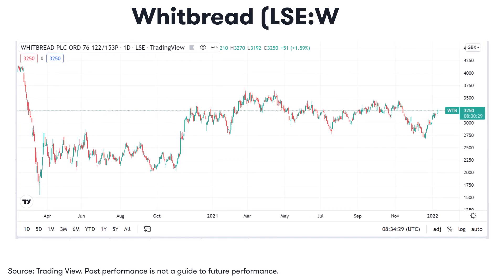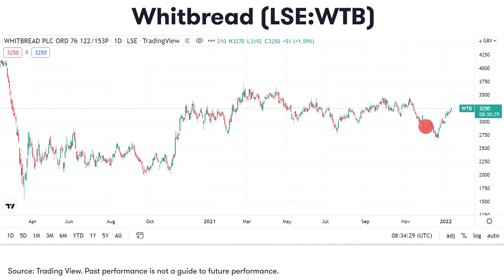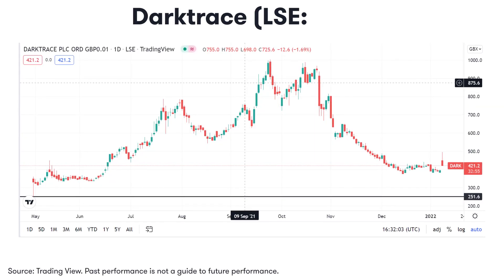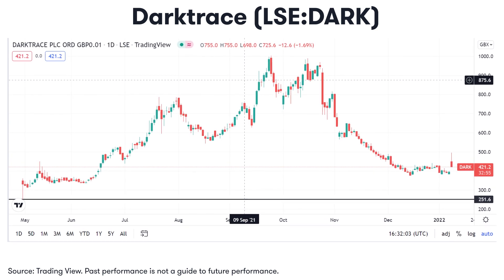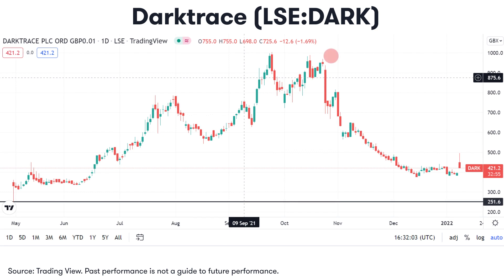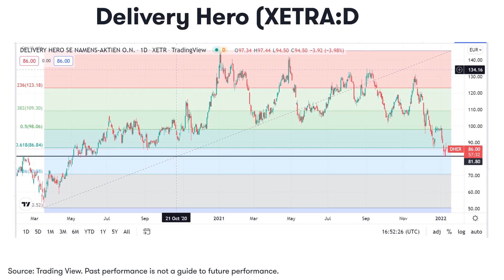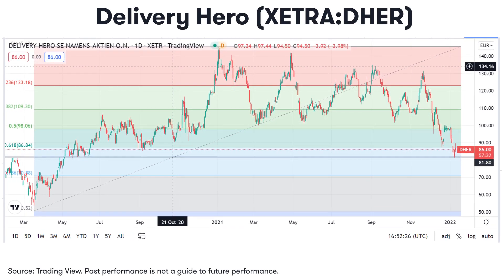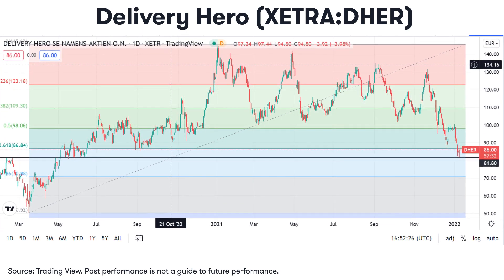The Chart Show: Whitbread, Darktrace, Delivery Hero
Victoria Scholar, Head of Investment at interactive investor, breaks down three key stories for investors, looking at them not just from a fundamentals’ perspective but with chart analysis as well. This week, Whitbread, Darktrace and Delivery Hero get the Chart Show treatment.

Visit the interactive investor News Hub for more stock analysis and tips

Risk warning:
This material is intended for educational purposes only and is not investment research or a personal recommendation to buy or sell any financial instrument or product, or to adopt any investment strategy. The value of your investments can rise as well as fall, and you could get back less than you invested. The investments referred to may not be suitable for all investors, and if in doubt, an investor should seek advice from a qualified investment adviser. Past performance is not a guide to future performance. Interactive Investor Services Limited is authorised and regulated by the Financial Conduct Authority.